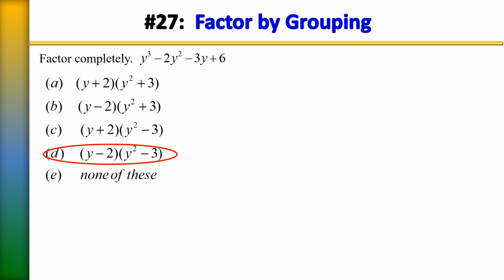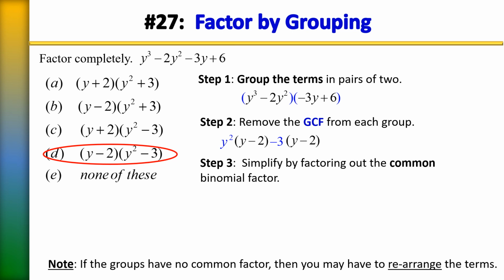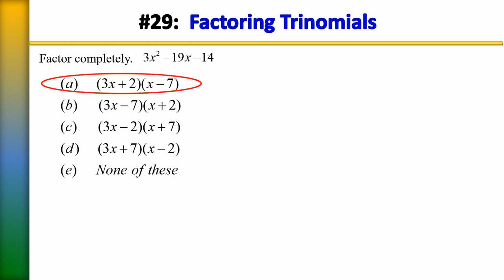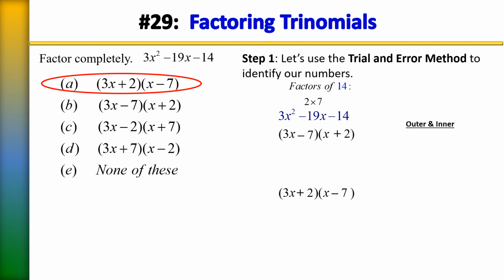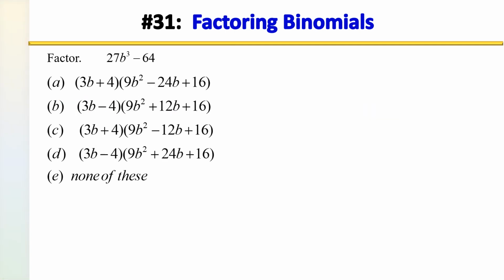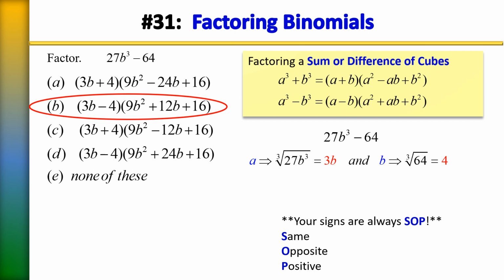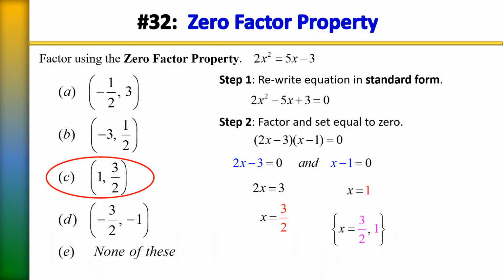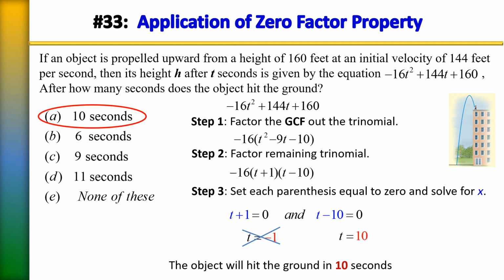Final Exam Practice Test for Intermediate Algebra (MAT1033C) Part 3, FACTORING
Welcome to Math Videos on PowerPoint Tutorials!
Presented by Dr. Terri J. Speights
Professor, Palm Beach State College

This series of videos is designed to prepare students for the MAT1033C Final Exam.     MAT1033C is an Intermediate Level Algebra course (equivalent to High School Algebra 1).

This Review consists of the following Sections:

Section 1: Polynomials
Section 2: Factoring Polynomials
Section 3: Rational Expressions
Section 4: Rational Expressions
Section 5: Radicals
Section 6: Quadratic Equations